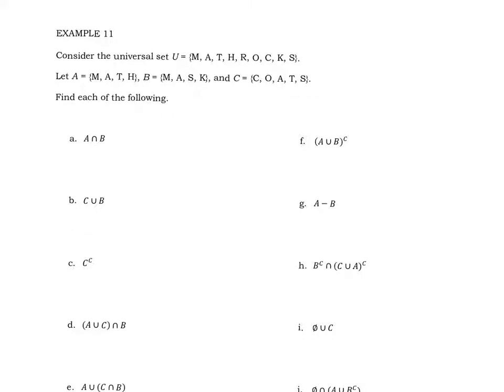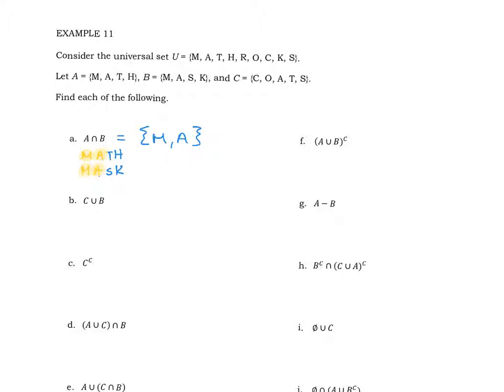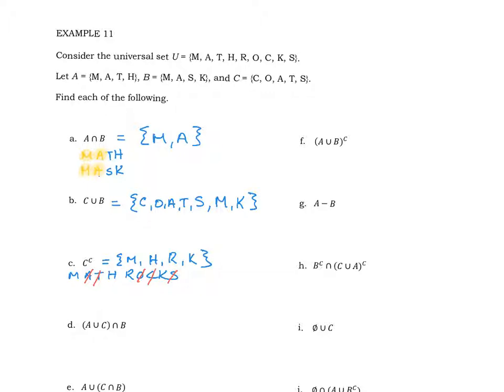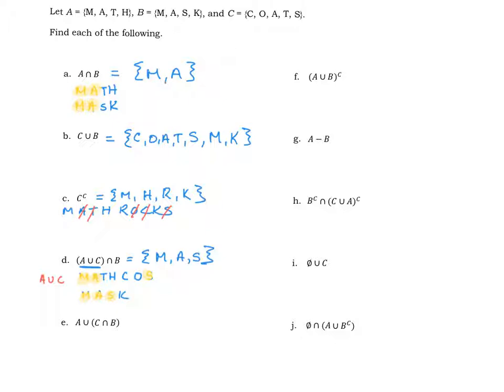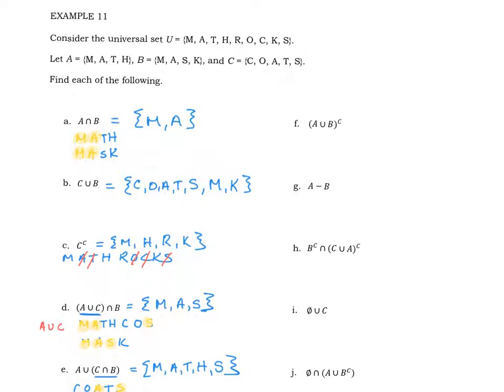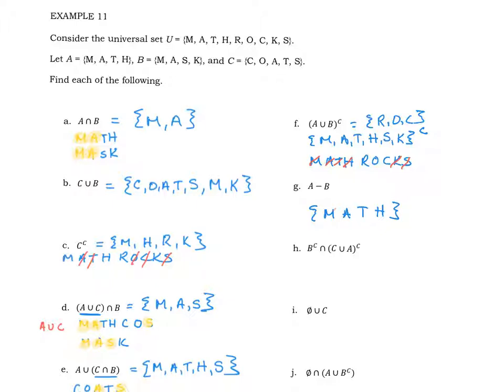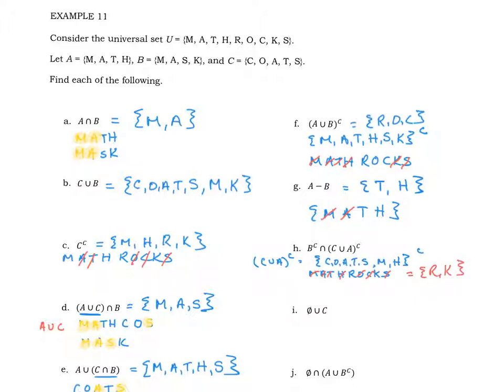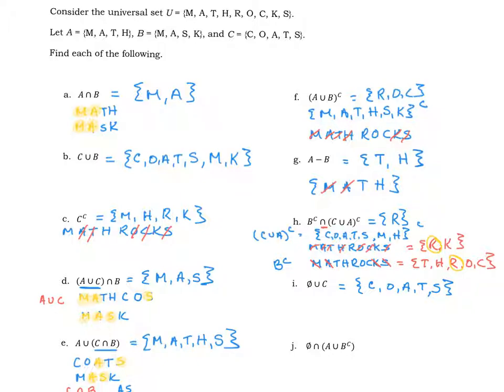Sets Ex 11